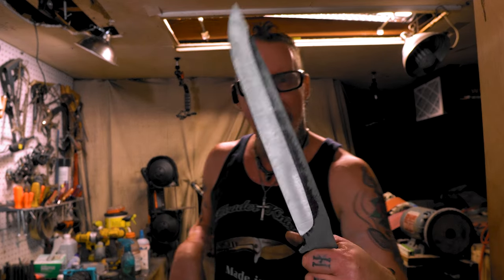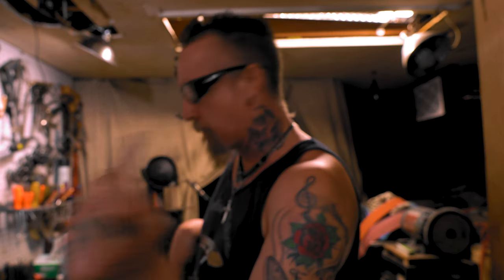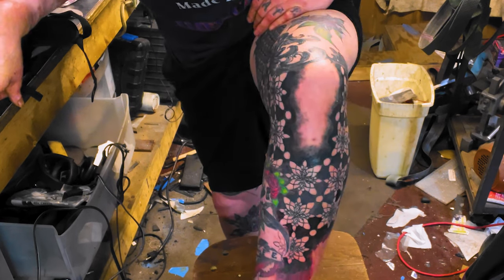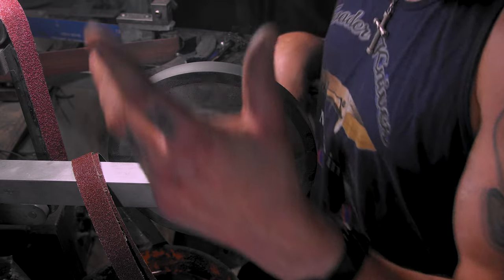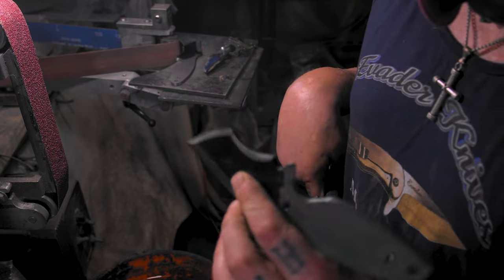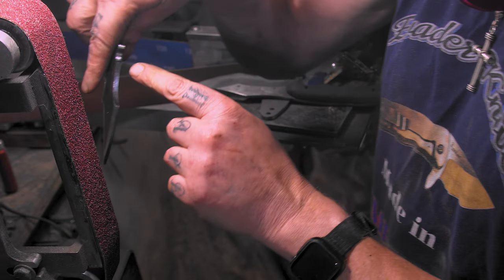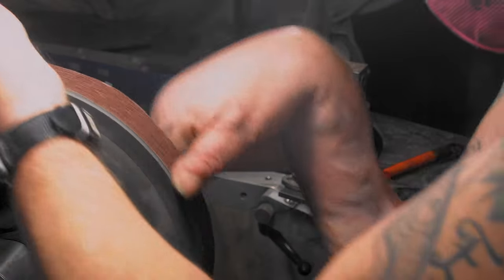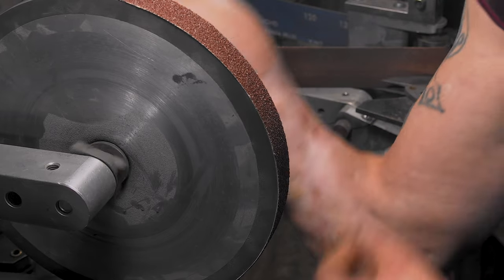Grind perfect compound recurve bevels!!!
Etsy Store
Wen bandsaw
2x72 ceramic belts
2x72 Leather strop
Buffing wheels
Scotch Brite 2x72
2x72 aluminum oxide belts
2hp NEMA 4 VFD
1hp Nema 4 VFD
Wen Air Filter
Clamp & swivel Vise
3m respirator
6" Height gage with carbide scribe
Surface Plate
Magnet for flat grinding
Digital Angle Finder
Carbide drill bit #53
Carbide drill bit #59
HRC Files
Diamond Files
Blue Dykem
Holts gun gum
firebrick cement
Parchment Paper
Inkzall pens
Silver sharpie
123 blocks
Diamond Sanding blocks
Flintz polish
Polishing compounds
Rhynowet sandpaper 800
Rhynowet sandpaper 1500
Abrasive eraser
Kydex clips
Heat resistant gloves 1425f
Kydex screw kit
8-8 1/4" eyelets
Green honing paste
Machinist Square
PB Blaster
G-flex epoxy
Sanding Drums
Camera Gear
Canon Sl2
Sony a6400
Lumix G7
Metabones V ef to e mount
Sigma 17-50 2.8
11-16mm 2.8 lens
Sigma 16mm
Mic - Rode Micro
Moment Wide lens
Action Cam - 4k60
Cheaper action cam
DJI OSMO 2